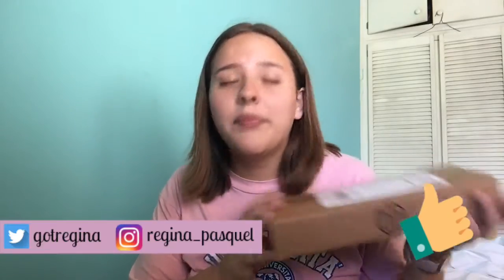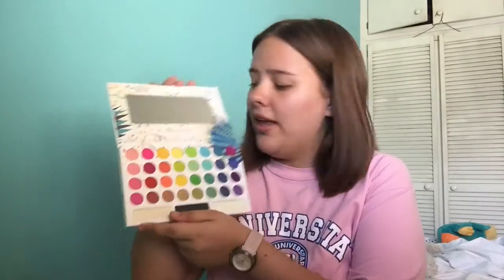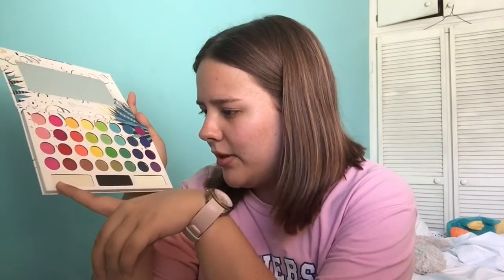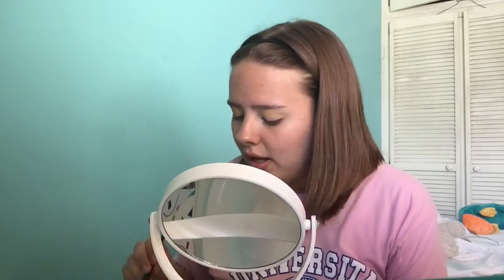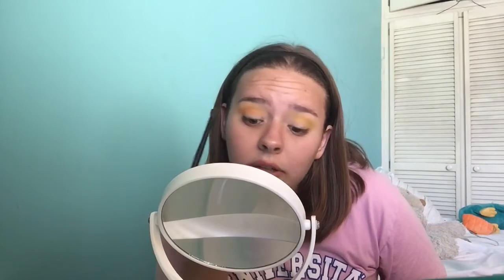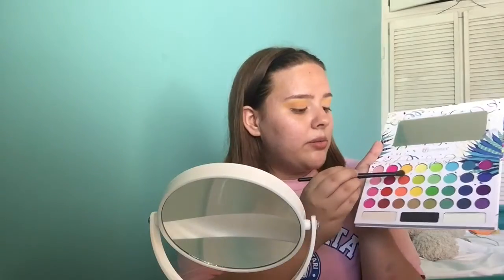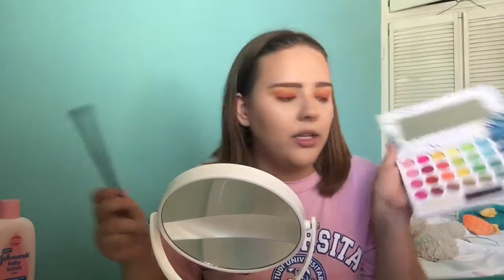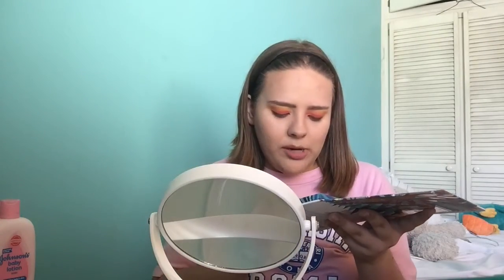SUNSET MAKEUP | TAKE ME BACK TO BRAZIL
etsy shop!

music @ the end: dreams by dua lipa